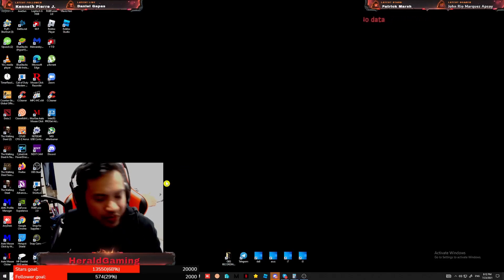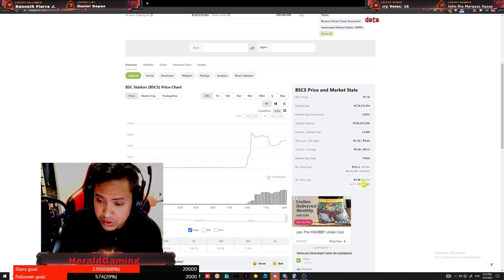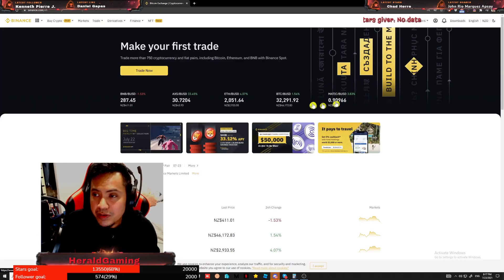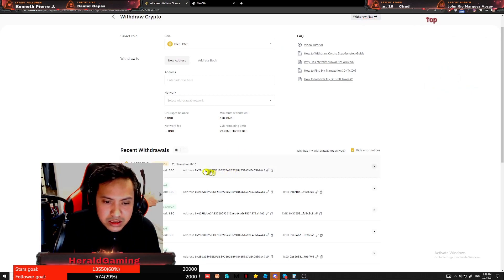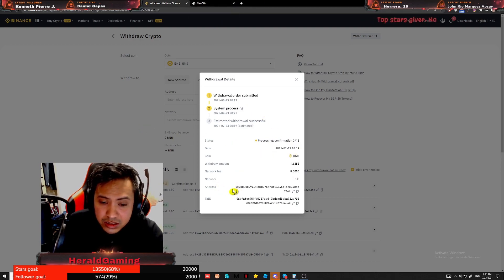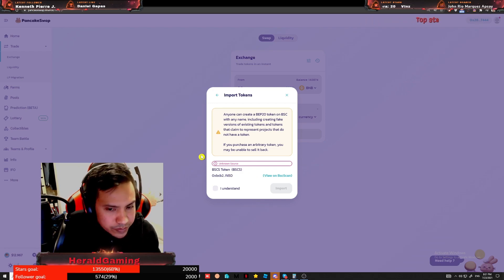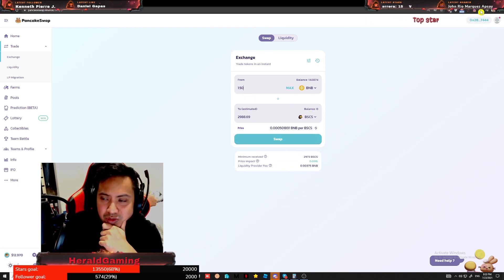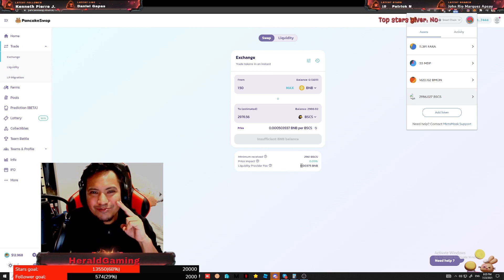How to acquire BSCS Token for My Defi Pet Staking Feature!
Free DPET tokens to be given away to 2 lucky youtube subscribers and facebook page followers when we hit 1k subs on YT via facebook live stream: